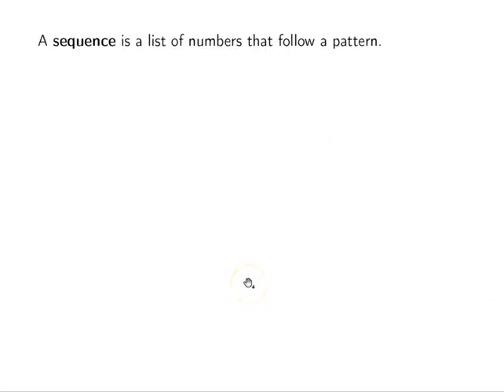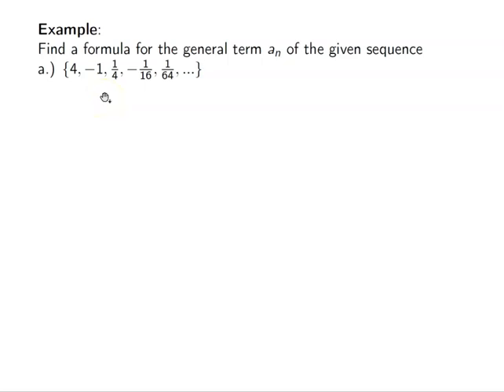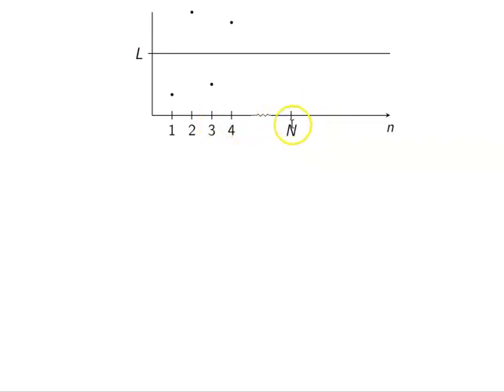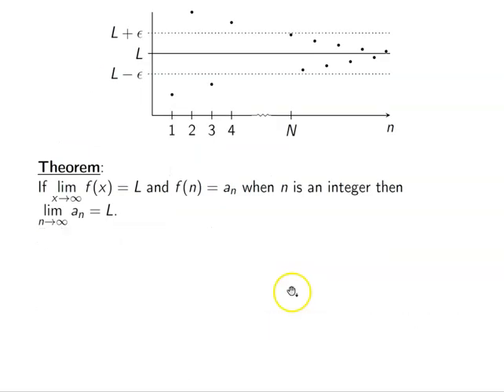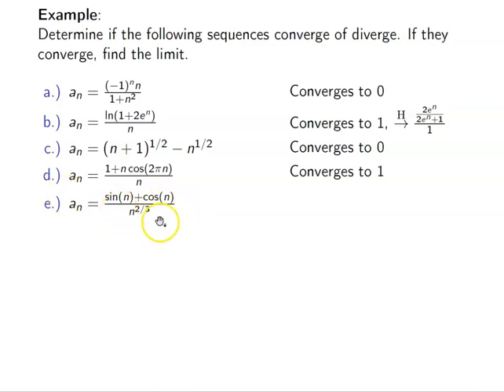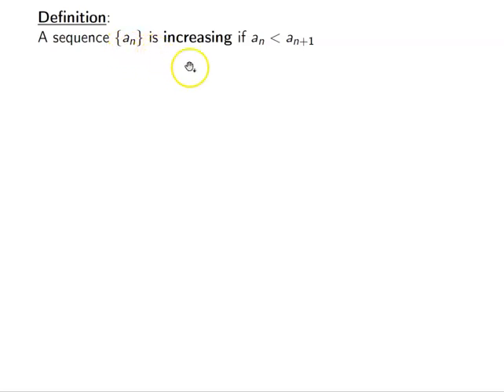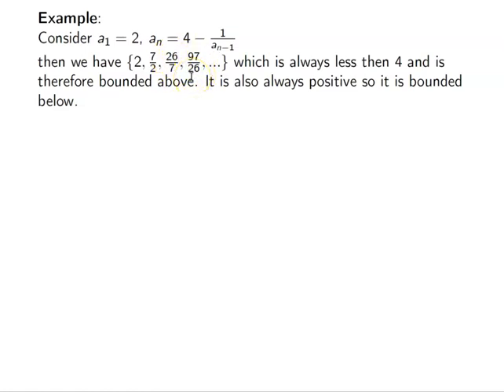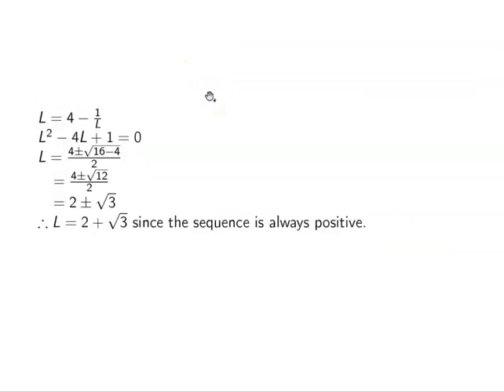Ch. 13.1 Sequences